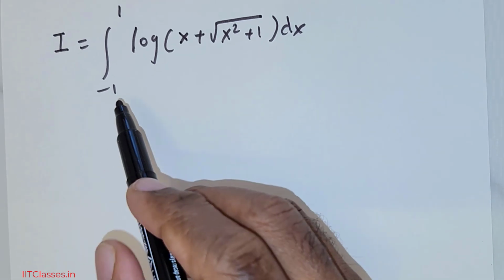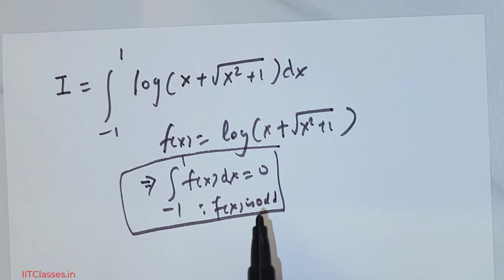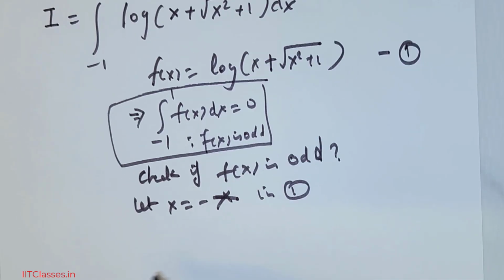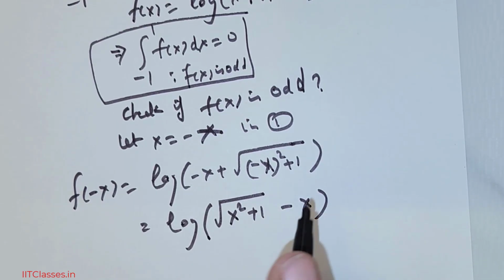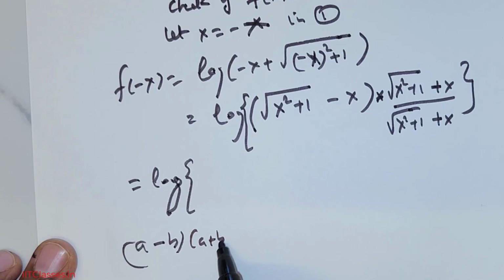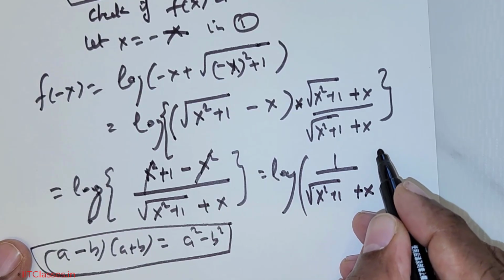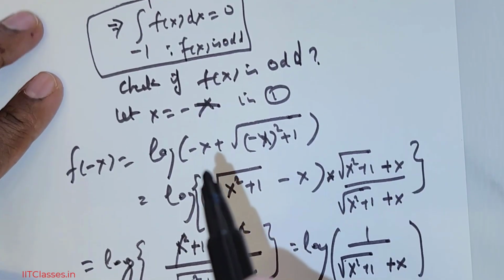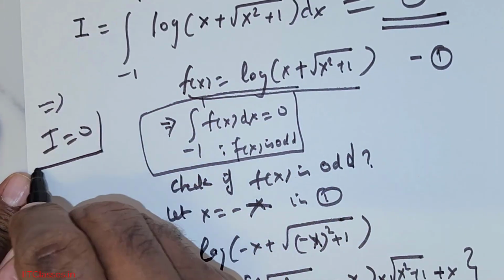How to Integrate log of x plus square root of x squared plus 1 | JEE Past Papers